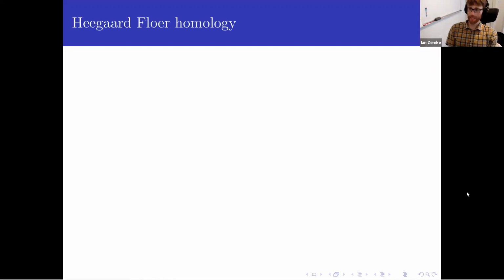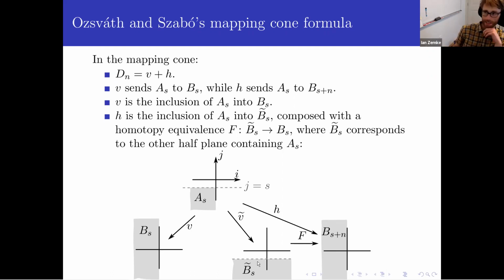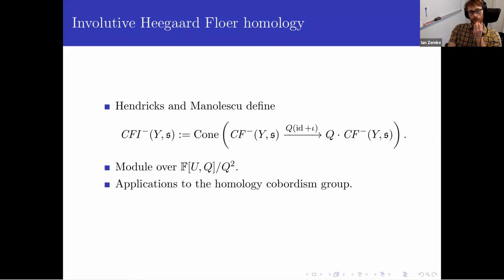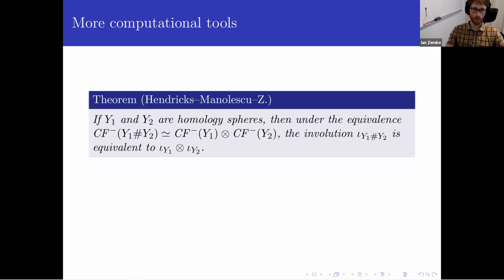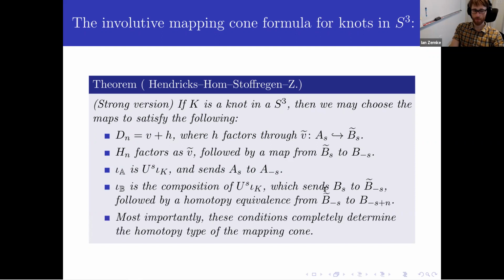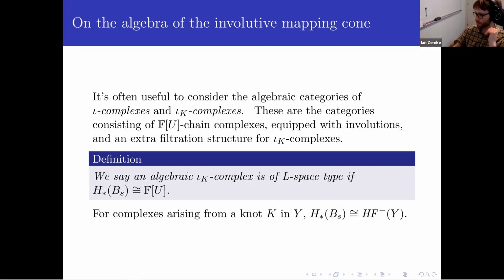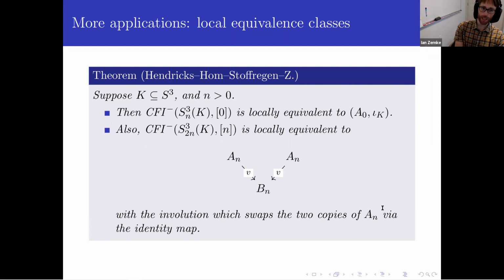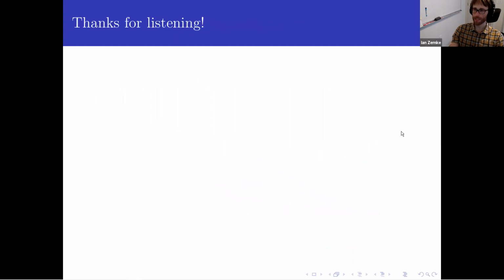Ian Zemke Feb 22 2021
Surgery formulas in involutive Heegaard Floer homology